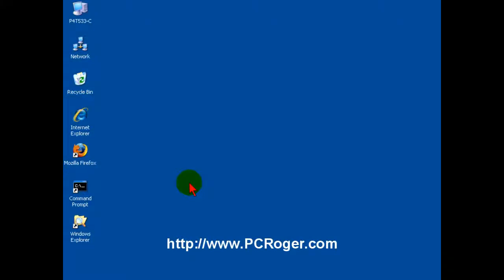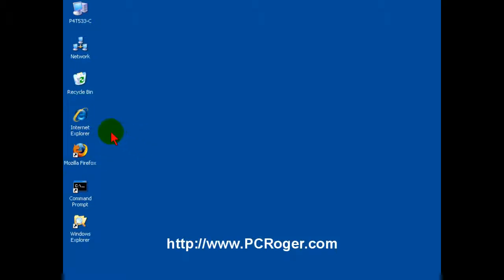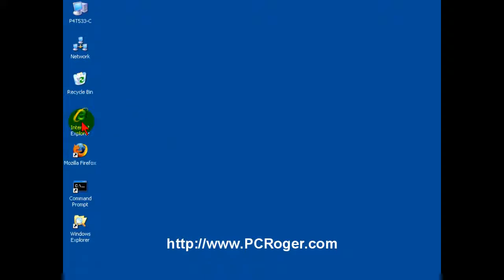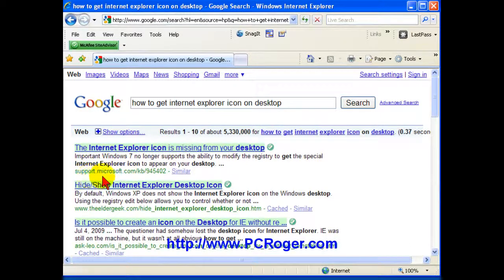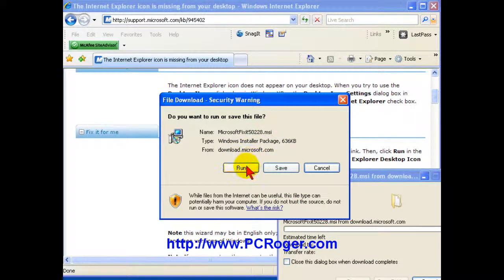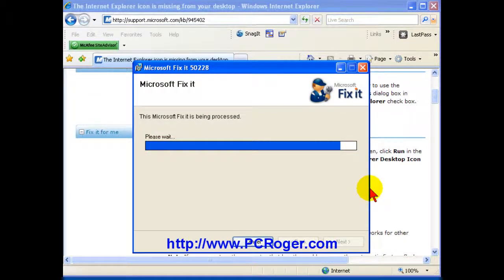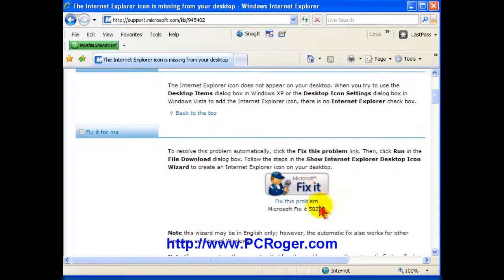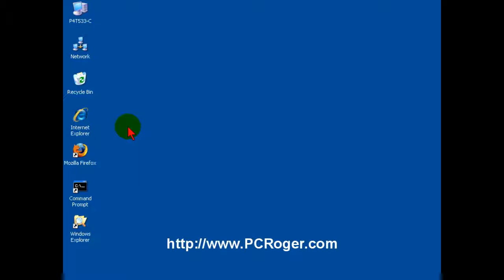How to Get Internet Explorer Icon on the Desktop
- This short video demonstrates how to get Internet Explorer icon on the desktop. If this icon has been deleted or maybe you never had it on the desktop, it can be handy to have accessible.